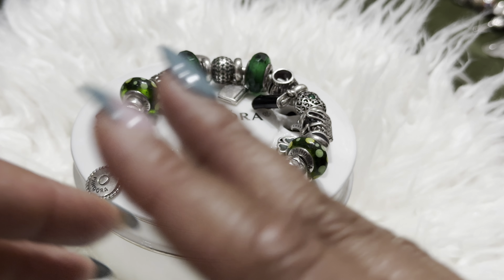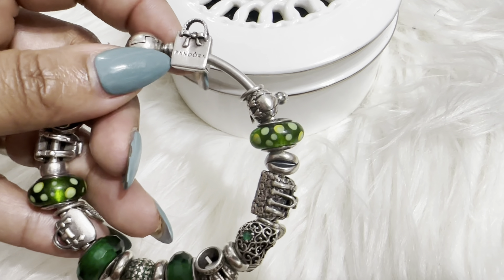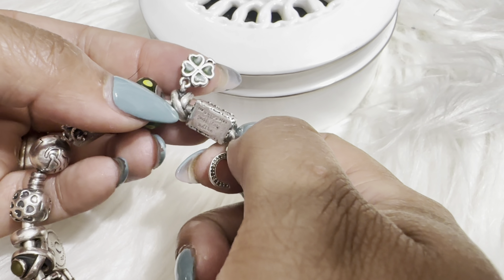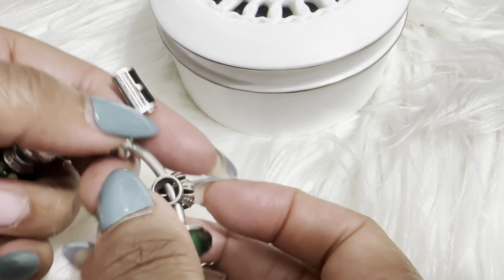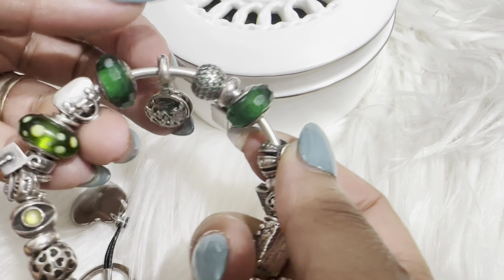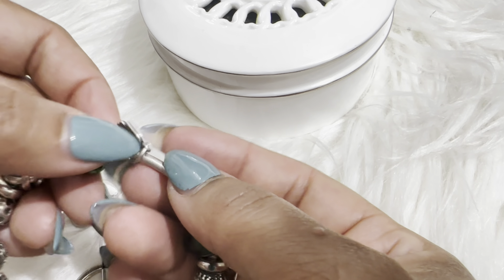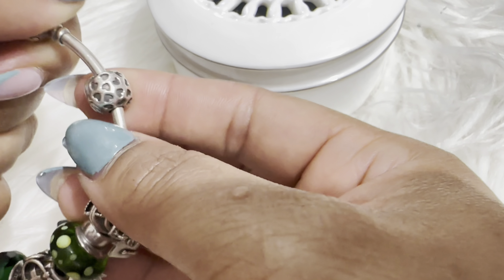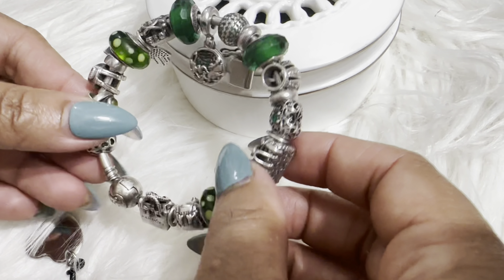PANDORA- MY GREEN AND FAVORITE THINGS BRACELET - Requested video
Pandora# greencharmbracelet